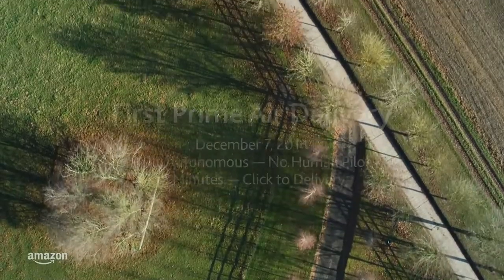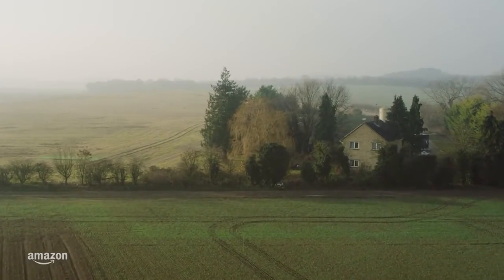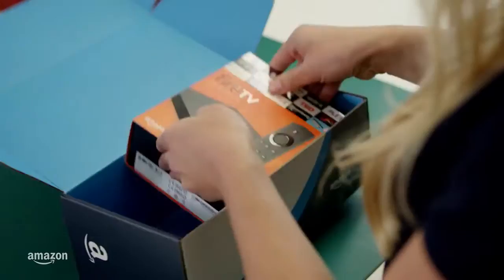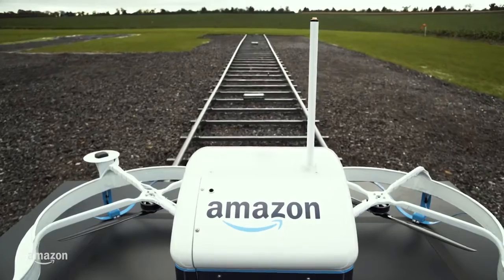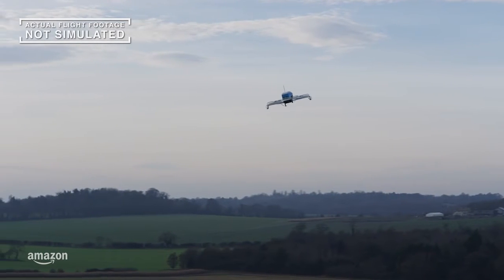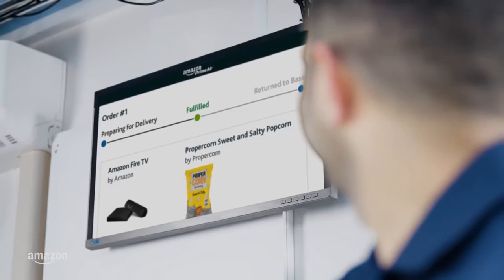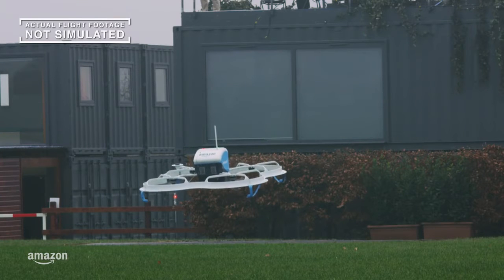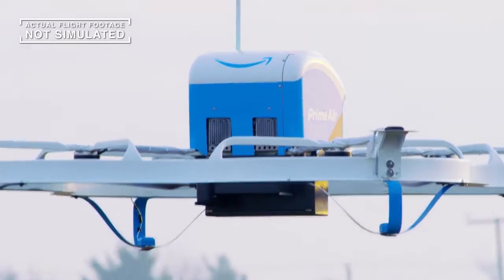Amazon'dan ilk Drone teslimatı!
Amazon, İnsansız Hava Aracı ile ilk teslimatını gerçekleştirdi. İşte Drone'un ilk yolculuğu.

Ayrıca hiç beklenmedik zamanlarda ilginç vLog'lar da karşınıza çıkabilir!